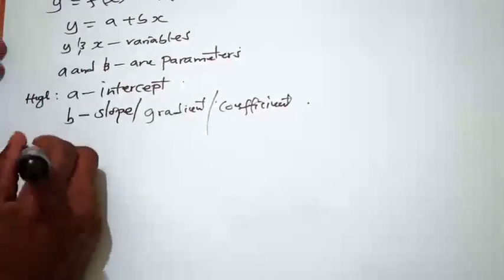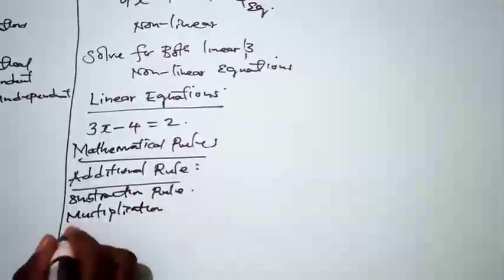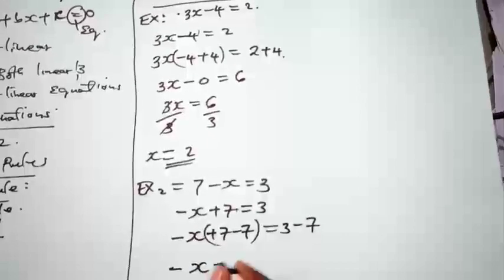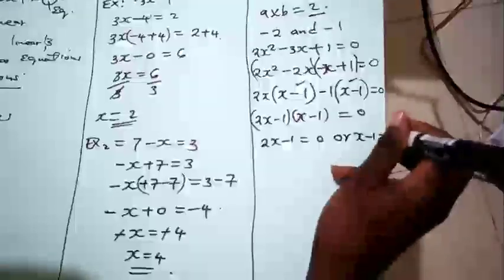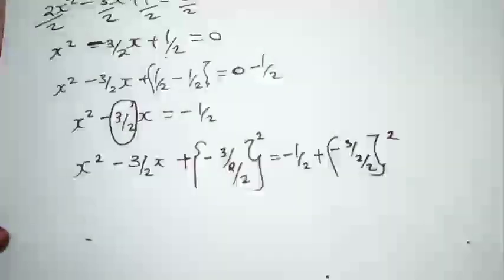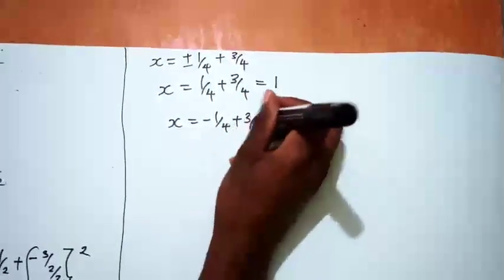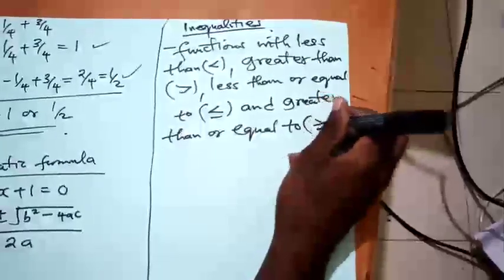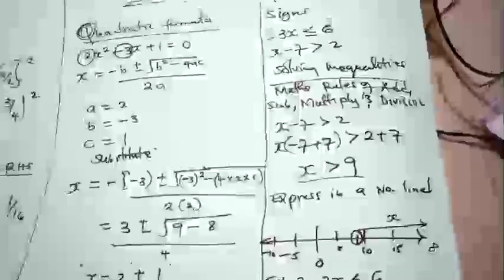Functions and Graphs class 1